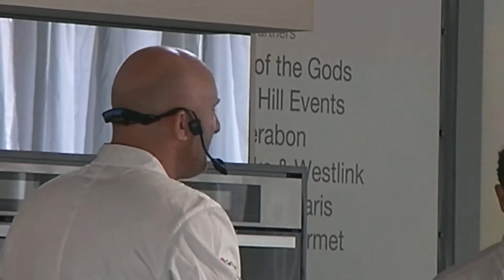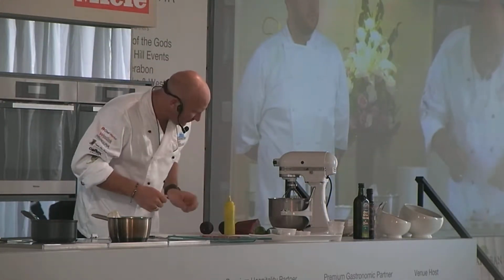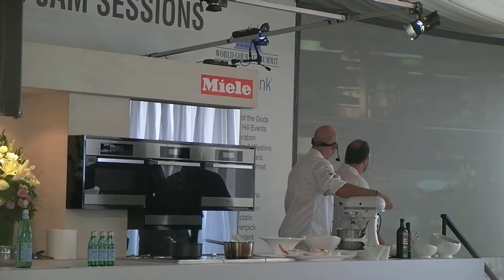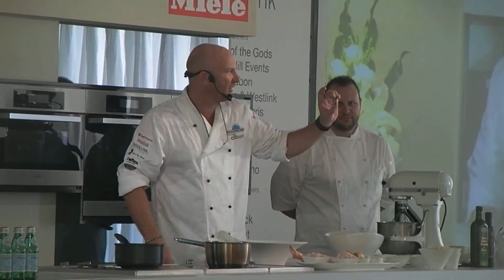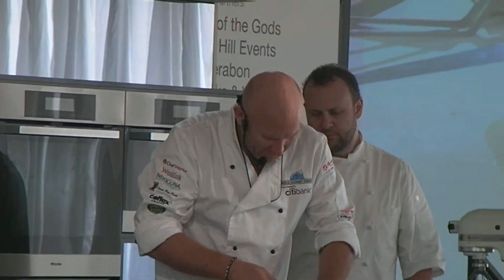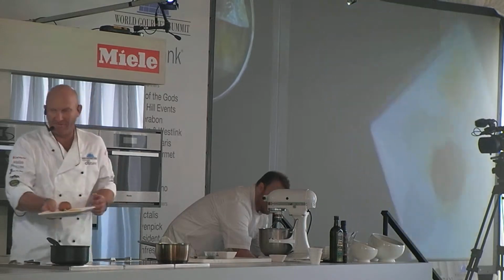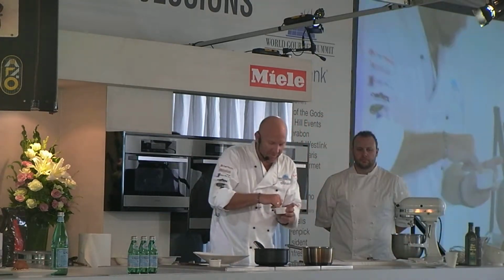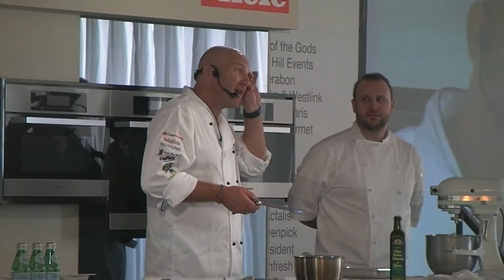WGS 2013 - Chef Matt Moran update by Robin Stienberg, National Critics Choice